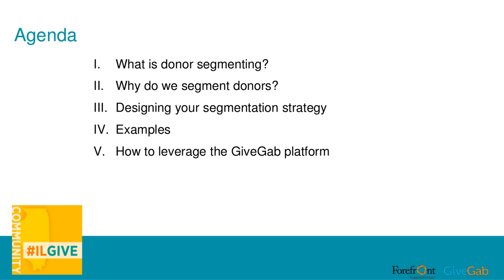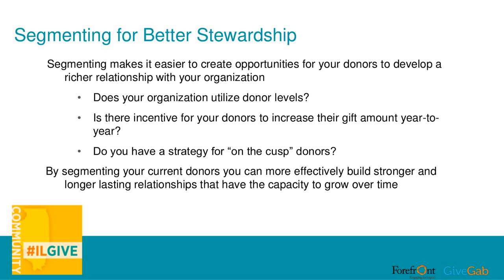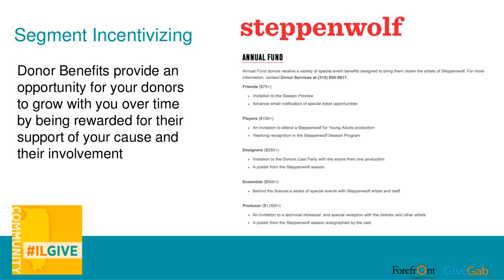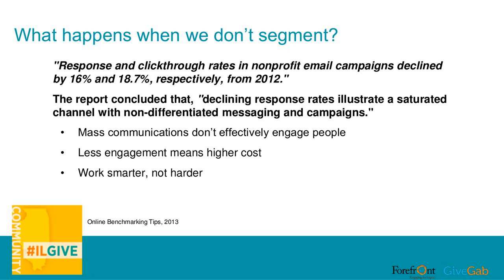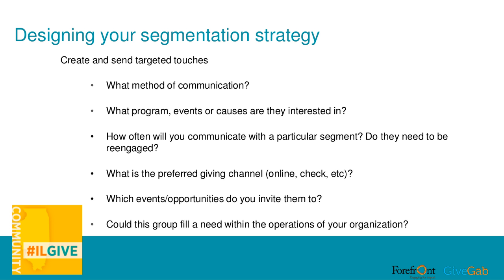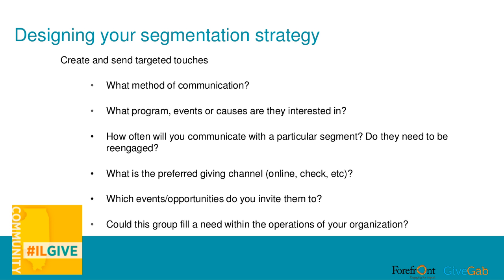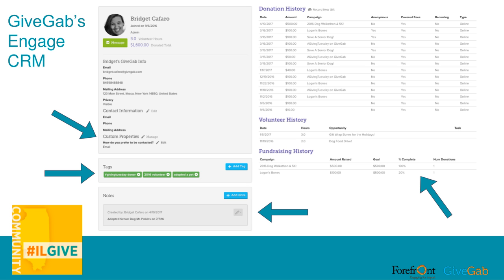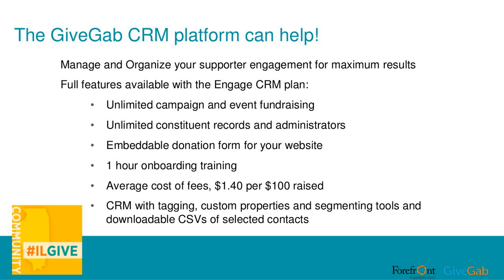Why Segmenting Improves Donor Management